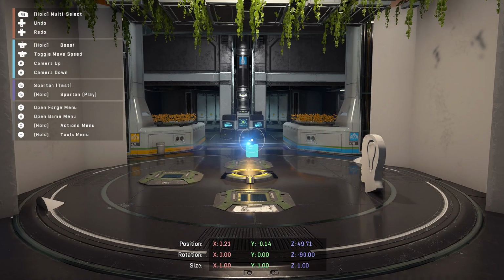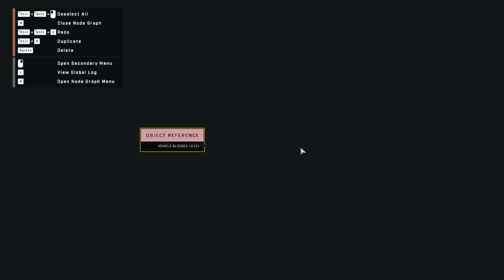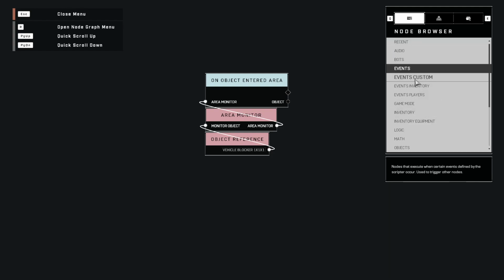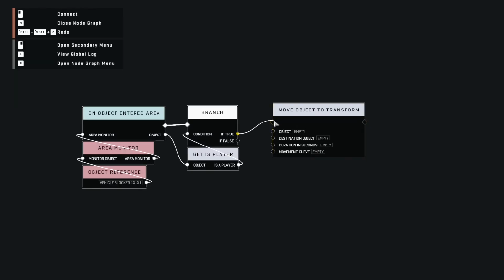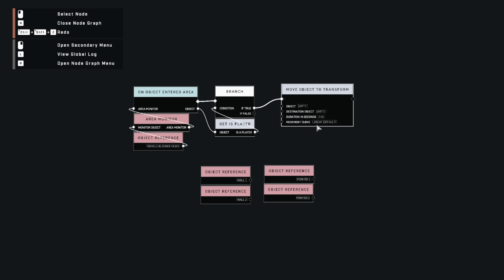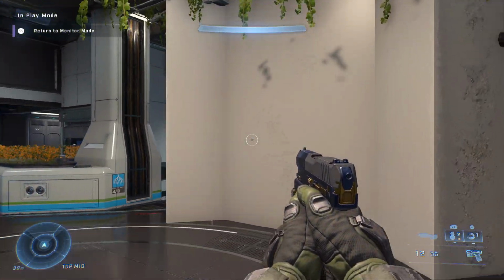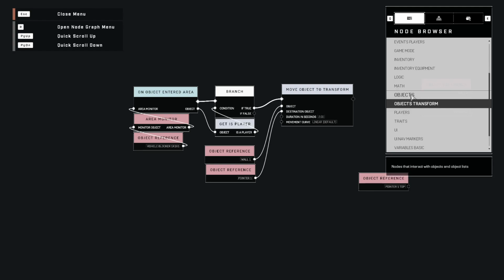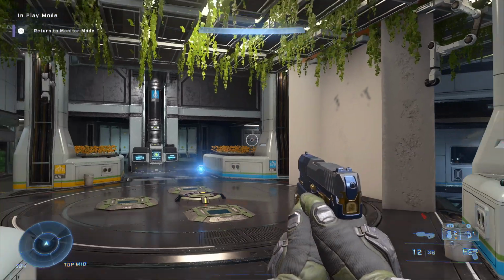Forge Scripting Basics - Area Monitors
A tutorial showing the basics of how area monitors work in Halo Infinite Forge. I made this tutorial on the leaked build before the forge beta was released.